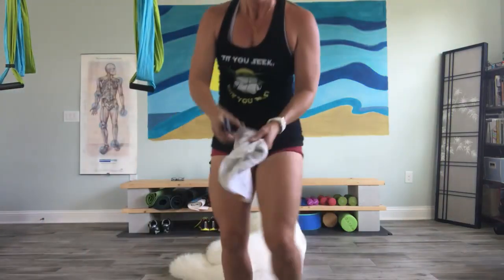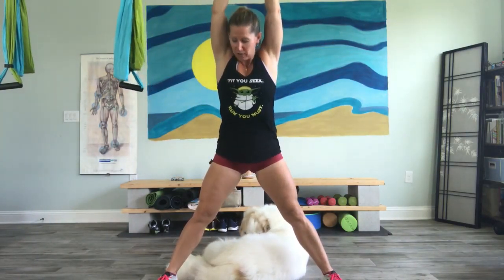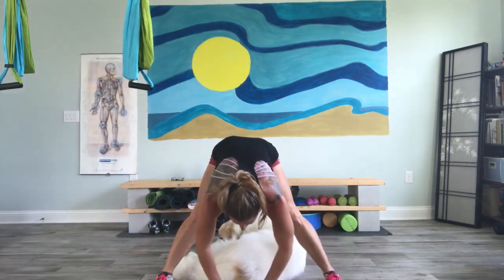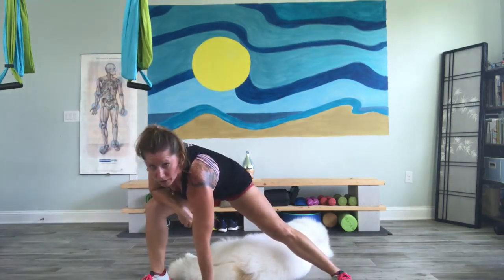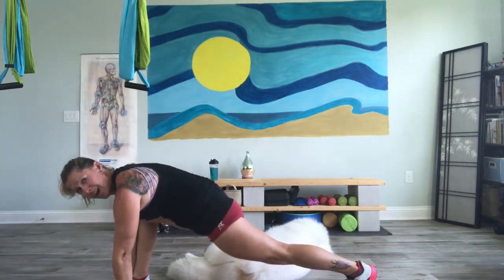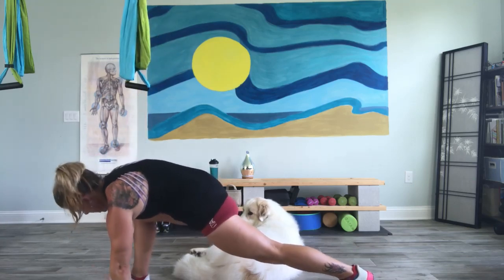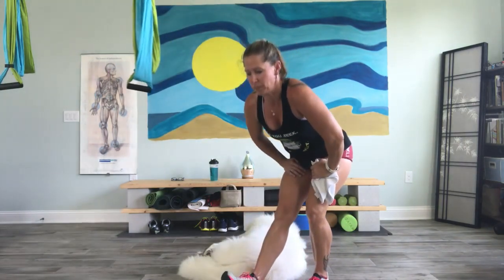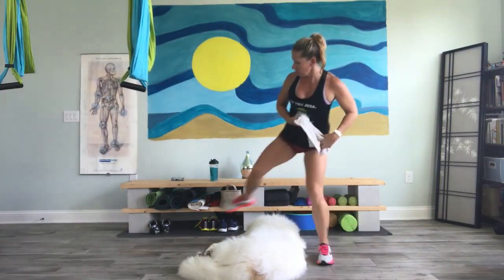COOL DOWN FOR HIIT workouts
Let me know how this helped you!